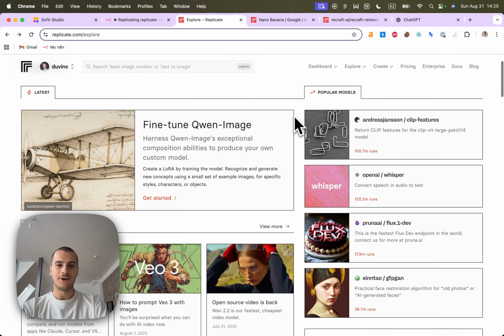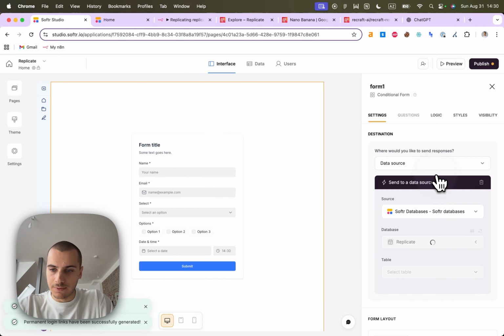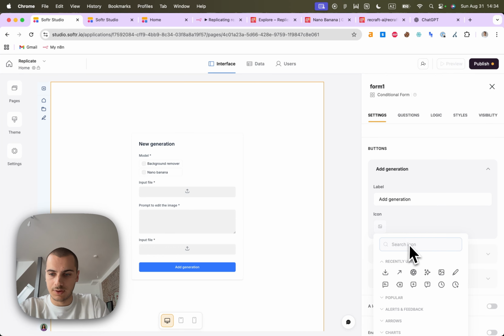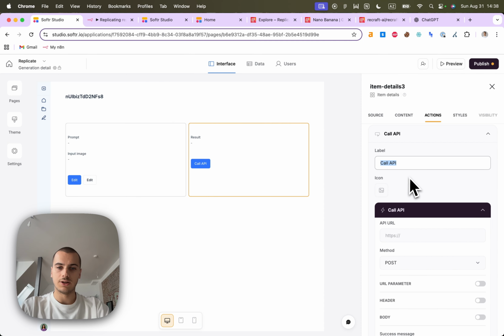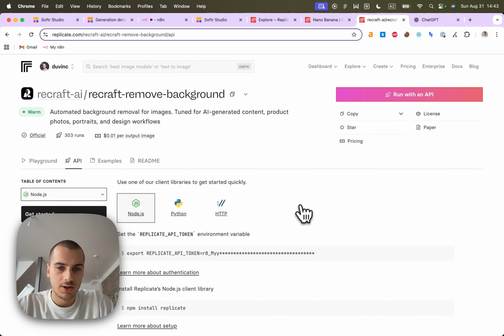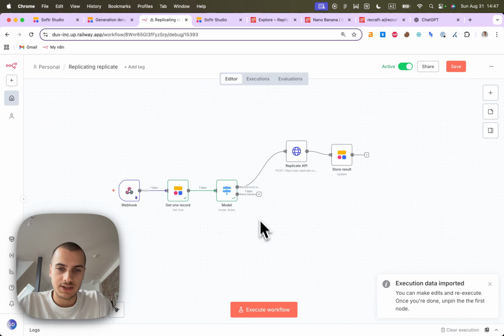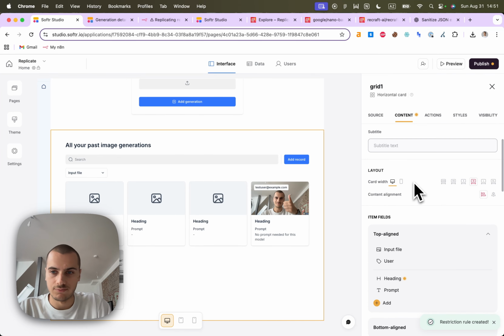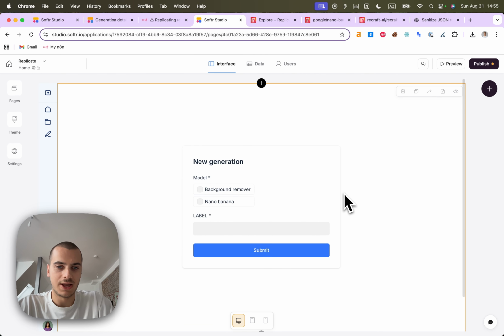Replicating Replicate in 25 Minutes Without Code (Softr & n8n live build)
Replicate is a powerful platform for running thousands of AI models. This video is a pragmatic, step-by-step guide on how to build your own version from scratch, without writing any code.

The challenge: Replicate the core functionality of Replicate in under 25 minutes using only Softr and n8n. This tutorial is a real-time build showing the entire process, from a blank canvas to a working application.

In this video, you will see how to:
- Set up the complete database structure directly in Softr.
- Build a dynamic front-end form that changes based on the selected AI model (Image Editing with Nano Banana vs. Background Removal).
- Create the logic to show input and output images side-by-side.
- Configure the n8n backend to handle the API calls to **Replicate**.
- Use a switch node in n8n to route requests to different AI models.
- Update the Softr database with the final AI-generated image, which then instantly appears in the interface.

This is a practical guide for anyone looking to build powerful AI-powered applications by combining a user-friendly front-end with robust backend automation.

TECH STACK
- Interface: Softr
- Database: Softr
- Backend Automation: n8n
- AI Models: Replicate

CHAPTERS
00:00 - The Challenge: Rebuilding 'Replicate' Without Code
00:22 - Step 1: Setting Up the Softr Database
02:47 - Step 2: Syncing Users & Creating a Test Login
03:45 - Step 3: Building the Dynamic Input Form in Softr
07:31 - Step 4: Designing the Input vs. Output Detail Page
10:50 - Step 5: Connecting Softr to n8n with a Webhook
13:08 - Step 6: Building the Backend Logic in n8n (Background Remover)
17:23 - Step 7: Completing the Backend Logic (NanoBanana)
20:54 - Step 8: Creating the User's Generation History
25:19 - Conclusion & Next Steps